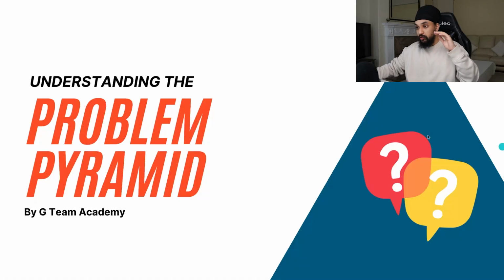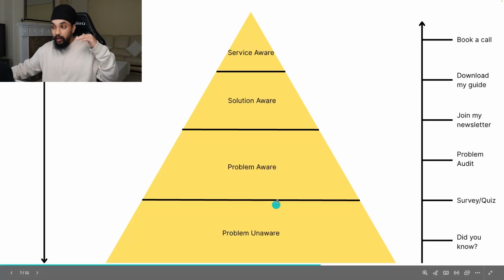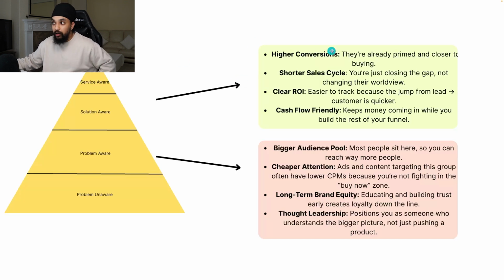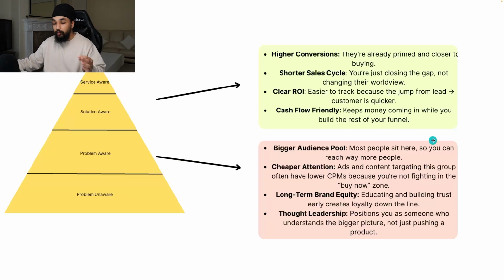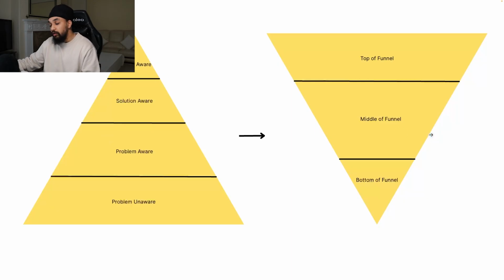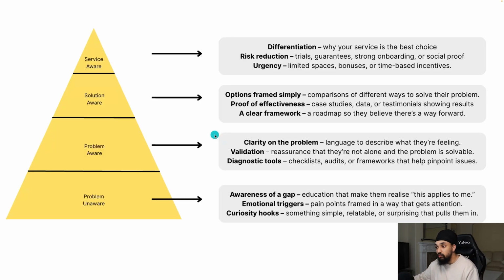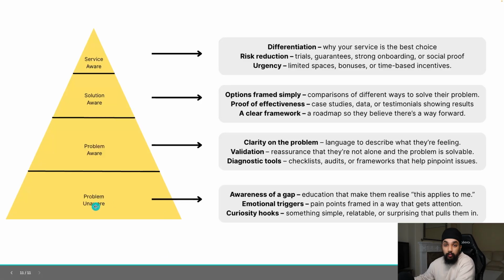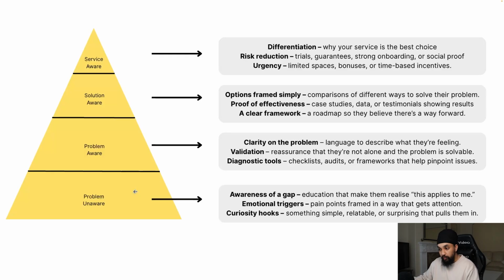Why Your Marketing is BROKEN | IWIN 59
Most entrepreneurs waste money on ads and content because they don’t actually understand who they’re marketing to. In this video, I break down the Problem Pyramid – a simple framework that shows you the 4 levels of customer awareness and how to market to each one.

If you’ve been frustrated with low conversions, confusing messaging, or ads that don’t perform, this will help you fix your marketing and focus on the right people.

⏱ Timestamps

00:00 – The #1 issue entrepreneurs face with marketing
00:15 – What is the Problem Pyramid?
00:36 – The 4 stages of customer awareness
01:33 – Why most people fail at the bottom of the pyramid
02:08 – Examples for each stage (problem unaware → service aware)
04:03 – Why selling to service aware leads is easier
05:32 – The pros of focusing at the top of the pyramid
06:25 – The benefits of focusing at the bottom of the pyramid
07:26 – Thought leadership & long-term brand equity
08:04 – Flipping the pyramid (funnel explained)
09:14 – Practical ways to apply the Problem Pyramid
10:14 – Problem Aware stage: clarity, validation, audits
11:47 – Solution Aware stage: framing options, proof, case studies
14:17 – Service Aware stage: differentiation, risk reduction, urgency
15:20 – Why the Problem Pyramid matters for all entrepreneurs
15:51 – How to apply this to content, ads & outreach

🚀 Join My Entrepreneur Community

Want accountability, clarity, and proven strategies to grow your business?